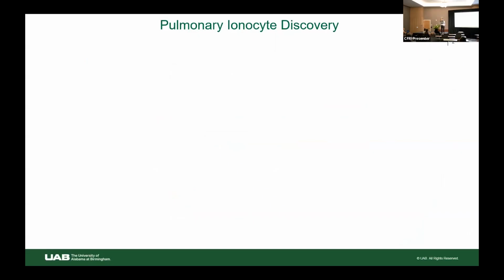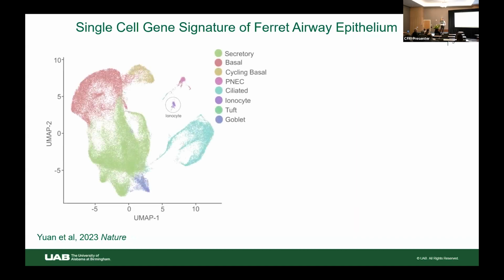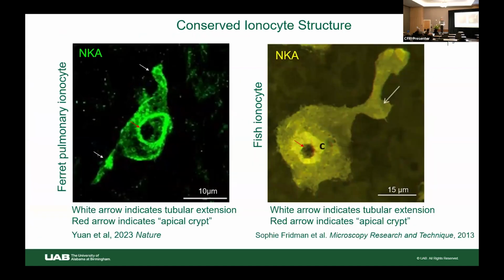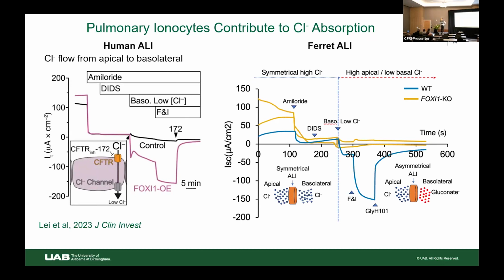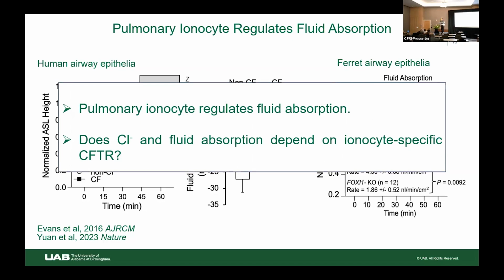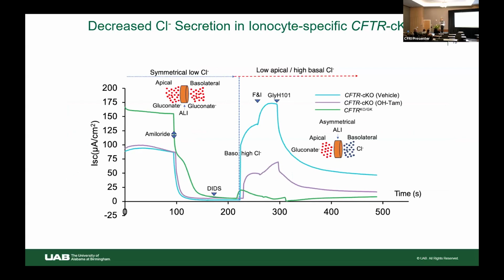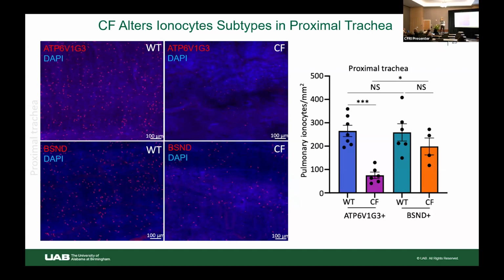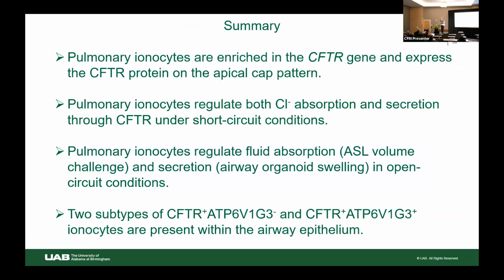Characterization of Ionocyte Subtypes in Cystic Fibrosis Ferrets - Feng Yuan, PhD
Dr. Feng Yuan, Assistant Professor at the Department of Medicine, Pulmonary Division at The University of Alabama at Birmingham, presents results from CFRI-funded research on pulmonary ionocyte-specific CFTR-mediated Cl- secretion and absorption, with the goal to enhance the effectiveness of therapeutic approaches. He discusses work using CF ferret models to characterize ionocytes subtypes. This presentation was part of CFRI's 38th National CF Education Conference.